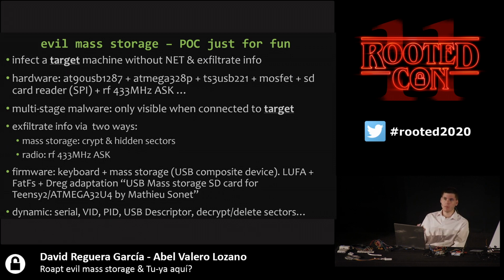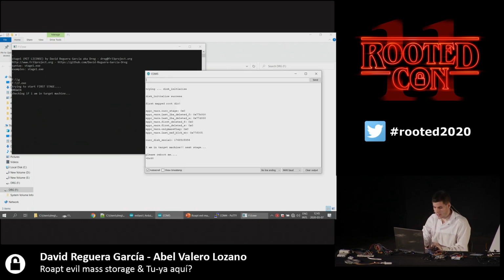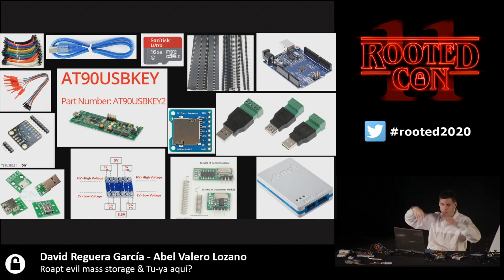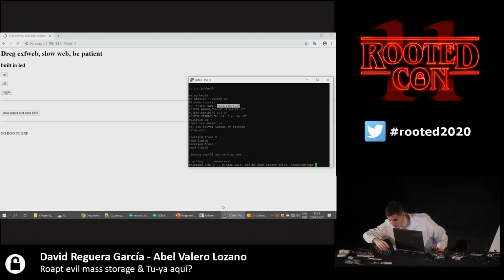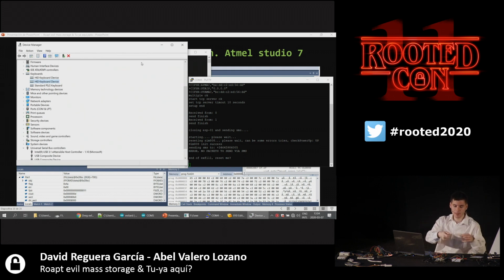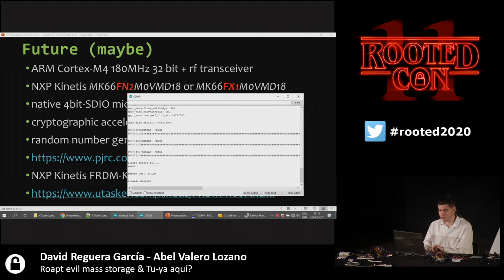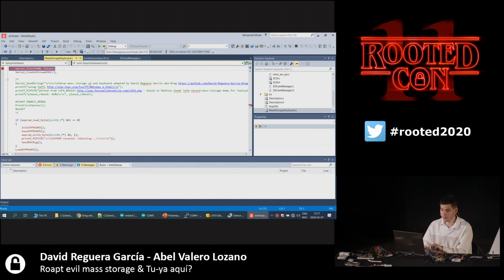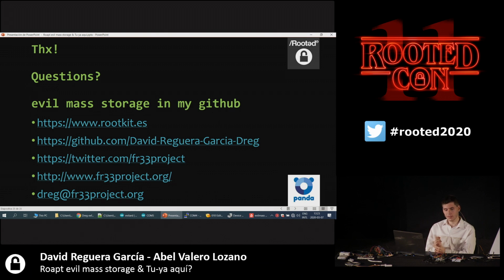Roapt evil mass storage & Tu-ya aqui? Part 1 - David Reguera [RootedCON2020-EN]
Roapt evil mass storage & Tu-ya aqui? Part 1 - David Reguera